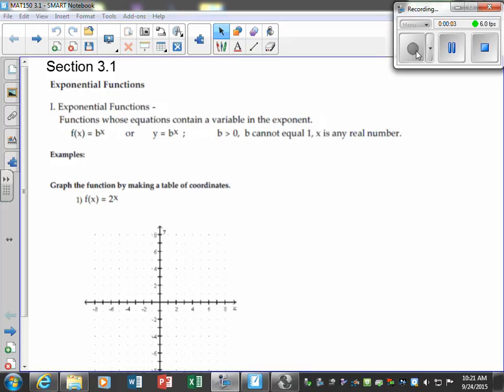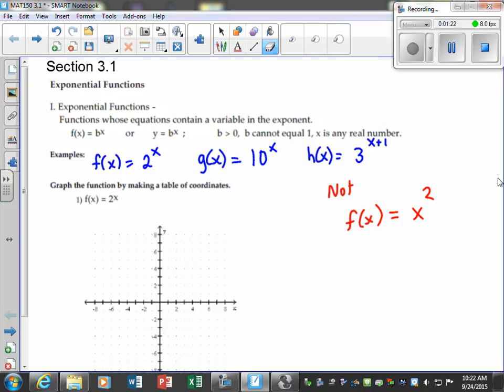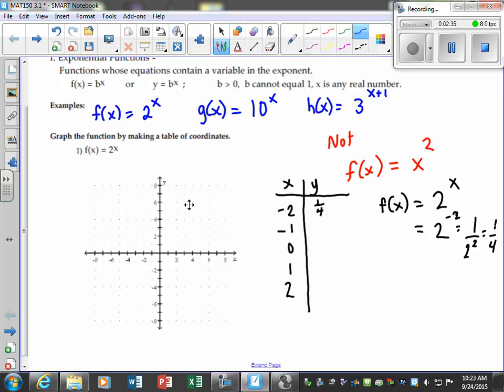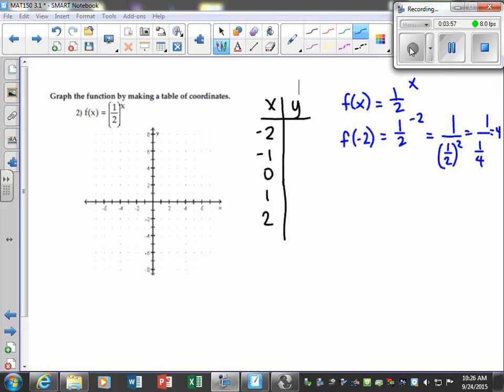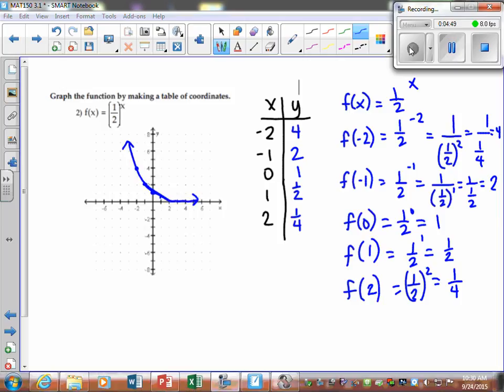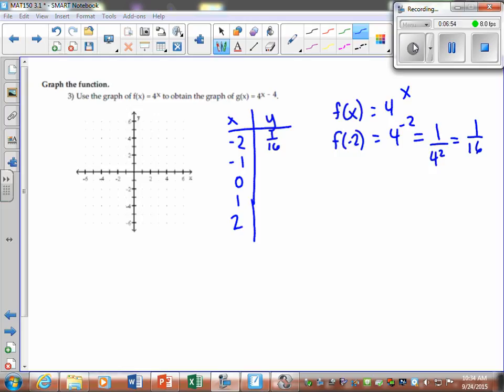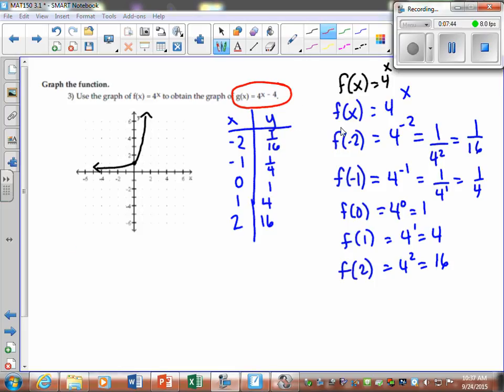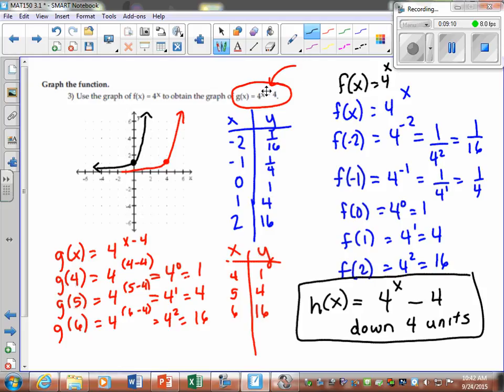Exponential Functions Part 1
evaluate exponential functions, graph exponential functions, evaluate compound interest formulas